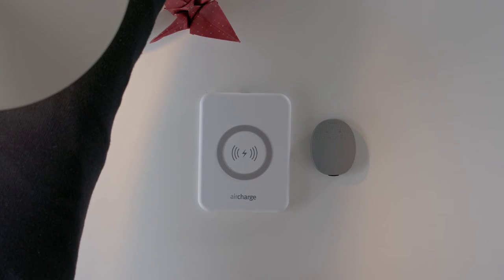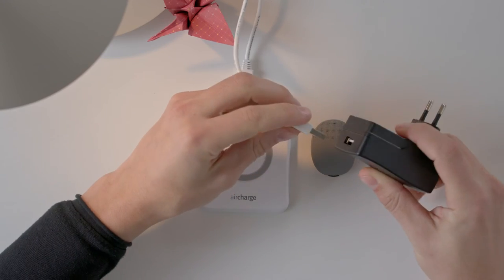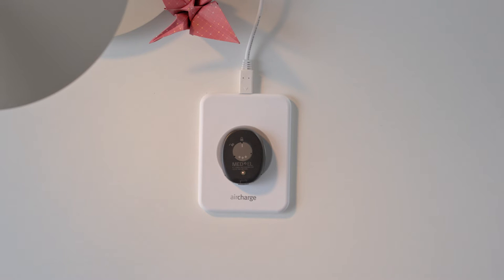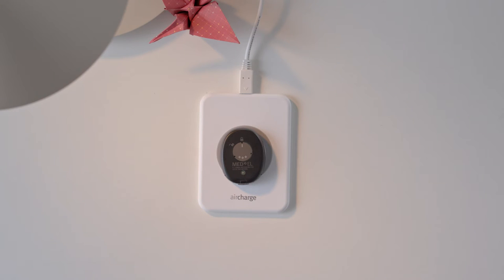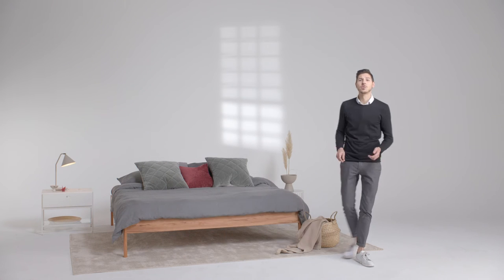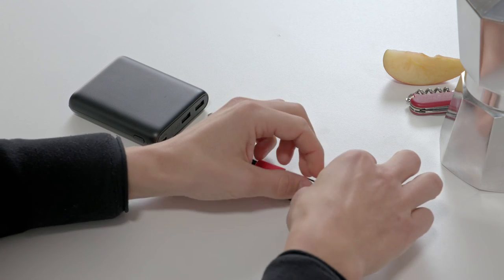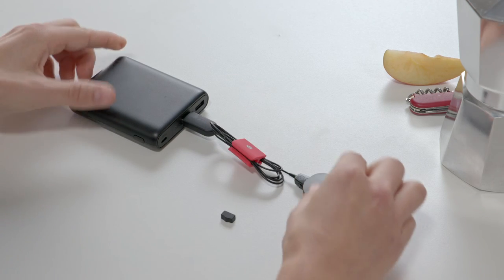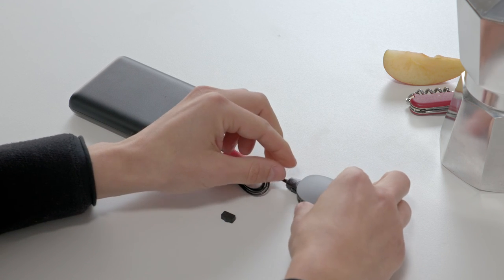RONDO 3 Hands-On: Charging RONDO 3 | MED-EL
Find out how to charge RONDO 3 using the wireless charging pad or charging cable.

RONDO 3 is a single-unit audio processor for MED-EL cochlear implants. With wireless charging, wireless connectivity, and superior hearing performance, RONDO 3 is both simply incredible and incredibly simple.